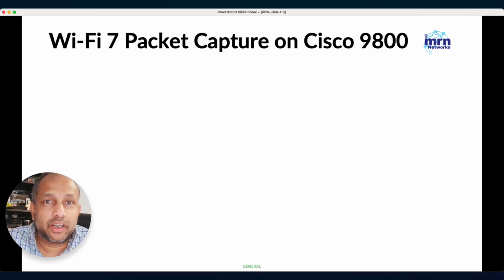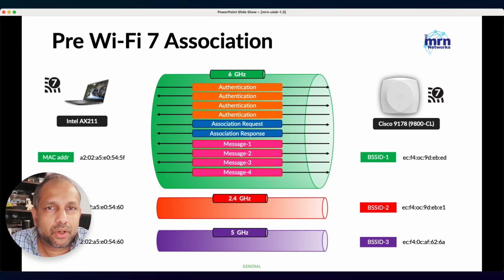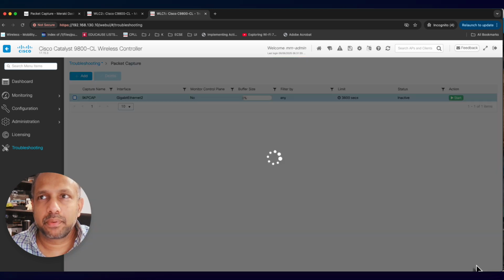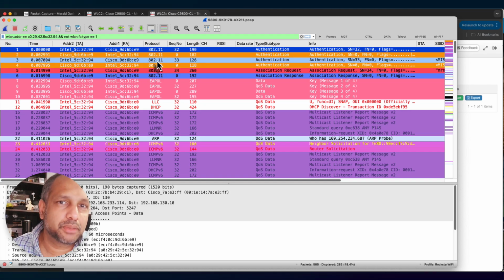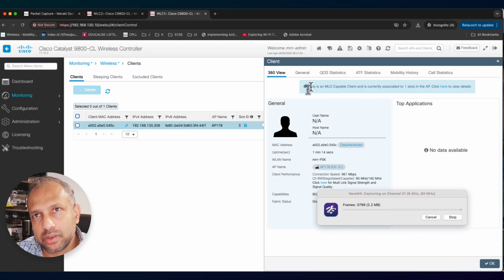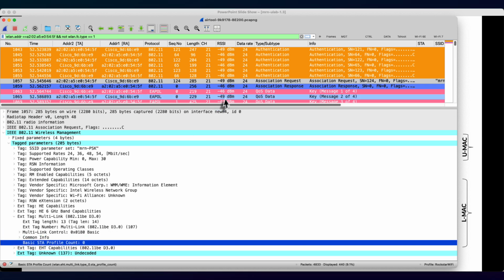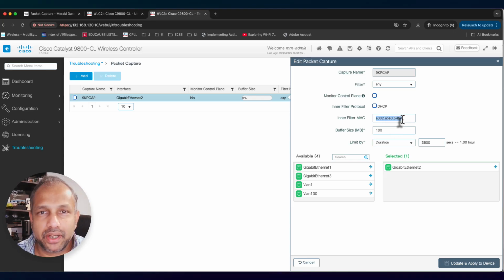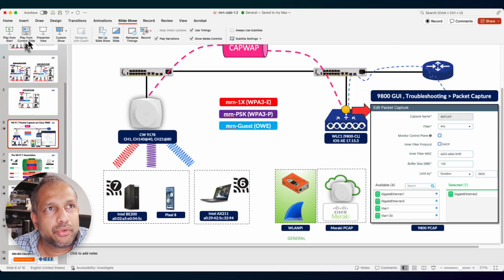[12] Wi-Fi 7 PCAP on Cisco 9800: Protocol Analysis [Deep Dive]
Packet analysis for Wi-Fi 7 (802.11be) introduces a new layer of complexity: Multi-Link Operation (MLO). In this video, we go beyond the basics to see how the Cisco 9800 WLC handles packet captures for Wi-Fi 7 clients compared to legacy Wi-Fi 6E devices.

We look at the critical difference between the Upper MAC (UMAC/MLD MAC) and Link-Specific MACs during the initial association and four-way handshake. You’ll see a side-by-side comparison of WLC-side captures (wired) vs. Over-the-Air (OTA) captures using Meraki and WLAN Pi.

Key Topics Covered:
✅ The "MAC Address Trap": Why filtering by the client's UMAC on the WLC might lead to missing critical association frames in Wi-Fi 7.
✅ Local Mode Captures: Understanding CAPWAP encapsulation and decrypted traffic views at the controller level.
✅ Protocol Deep Dive: Analyzing Multi-Link Elements in Association Requests and Responses.
✅ Lab Test: Comparative analysis of the Intel AX211 (Wi-Fi 6E) and Intel BE200 (Wi-Fi 7) on 17.15 and 17.18 code versions.

00:00 Introduction: Wi-Fi 7 Packet Capture on Cisco 9800
01:21 Local Mode vs. FlexConnect: Capture Considerations
02:29 Configuring WLC Packet Captures in GUI
03:09 Troubleshooting Setup: Meraki AP & WLAN Pi Comparisons
04:23 Pre-Wi-Fi 7 vs. Wi-Fi 7 Client Association Flows
06:40 Deep Dive: Multi-Link Operation (MLO) & Multi-Link Elements
07:52 Understanding UMAC (Upper MAC) vs. Link-Specific MACs
09:25 The MAC Address Challenge: What should you filter for?
10:42 Test Lab: Comparing Intel AX211 (Wi-Fi 6E) vs. Intel BE200 (Wi-Fi 7)
11:36 Step-by-Step: Capturing AX211 Association on WLC 9800
13:17 Connecting the Wi-Fi 6E Client (Transition Mode)
15:16 Analyzing Over-the-Air (OTA) Captures in Wireshark
16:53 Analyzing WLC-Side Captures (Decrypted View Advantage)
18:52 Wi-Fi 7 (Intel BE200) Capture Test
22:05 MLO Client Association & Link ID Observations
24:35 Wi-Fi 7 Association Request Analysis (Link-Specific MACs)
28:55 The Bug? Why WLC filters might miss MLO Association frames
33:55 Testing the Fix: Using Lower MAC (L-MAC) for WLC Captures
38:32 Summary: Current Limitations & Best Practices for Wi-Fi 7 Captures
41:20 Final Thoughts & Future Updates